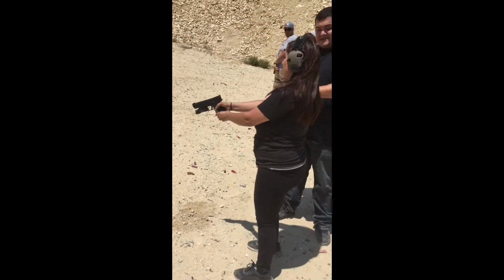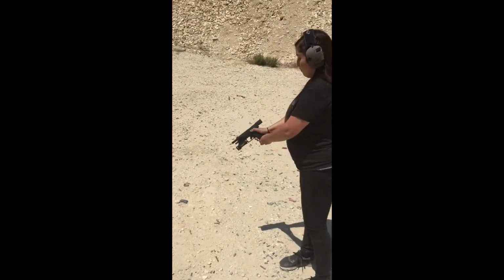My First Time Shooting A Gun -Jenivee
Hi guys it’s Jenivee. This was the first time I shot a gun. I was nervous. Enjoy. :)